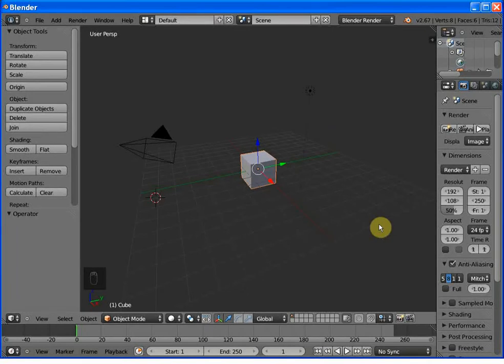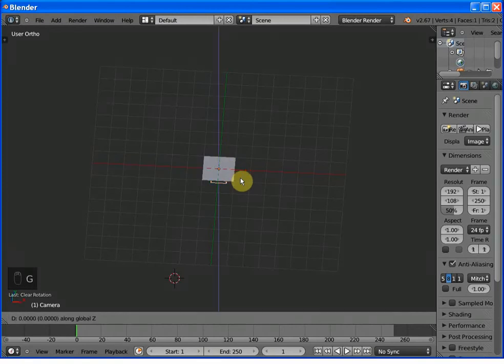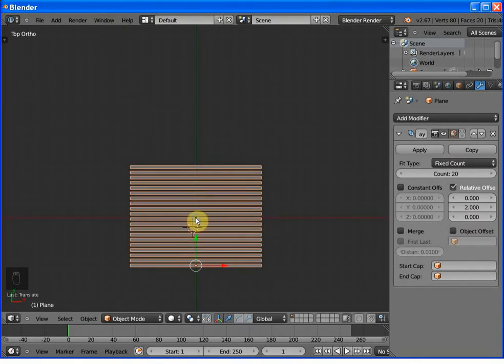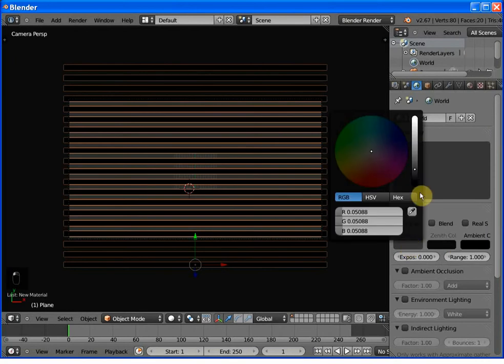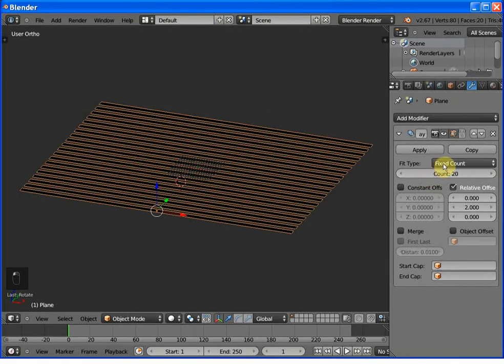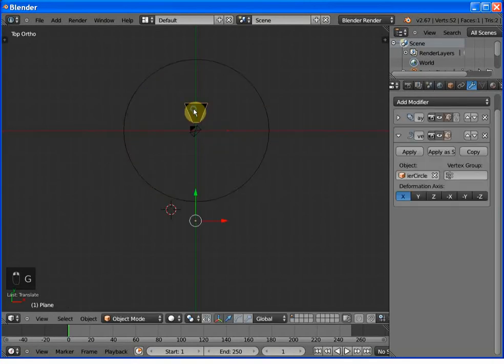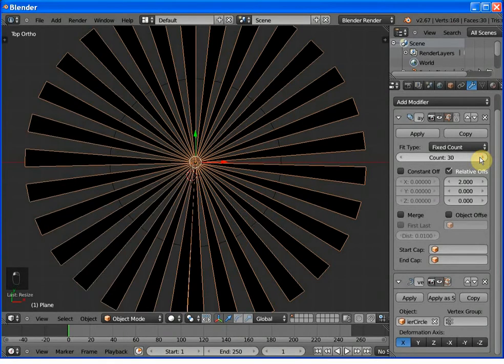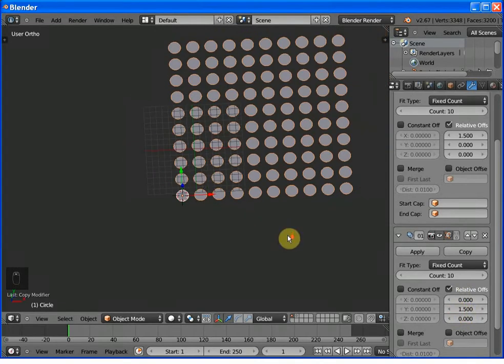Blender Tutorial : Make Brushes for GIMP or Photoshop Using Blender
Always thought that how can i make Linear type of Brushes and Blender was the answer and i just gave it a shot and it worked out pretty well so i am sharing this trick with you.
Here i've used Render size of FullHD but you can make the brush "Square" and what ever the size you like.